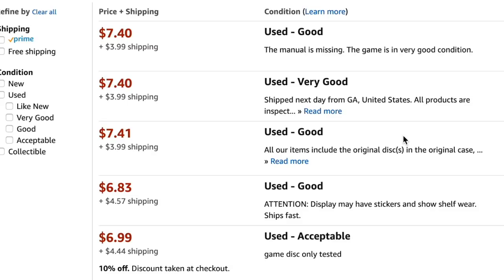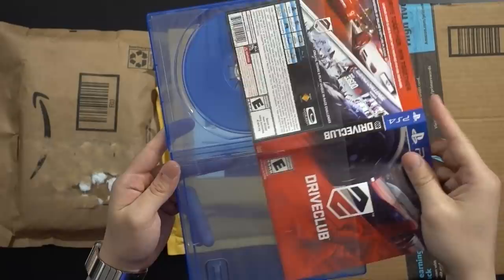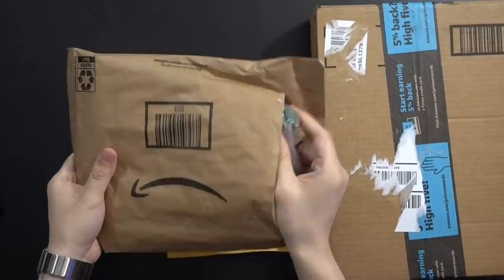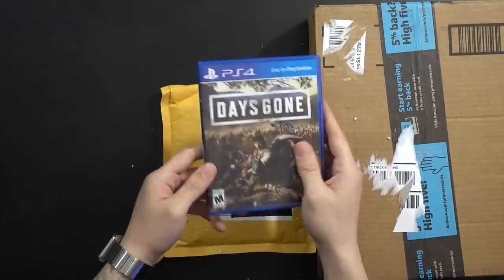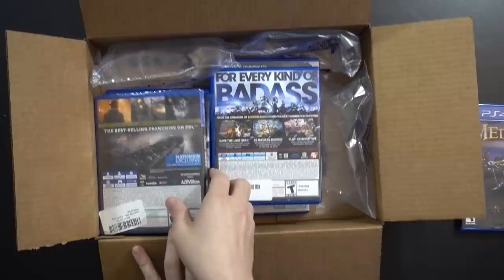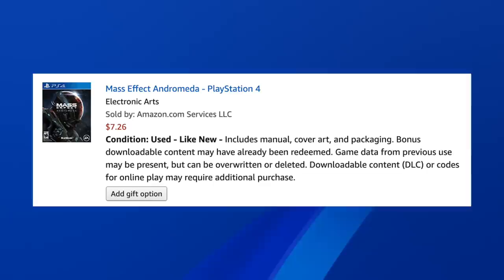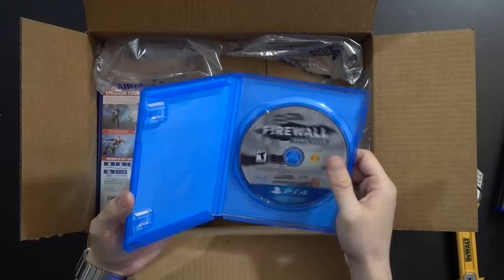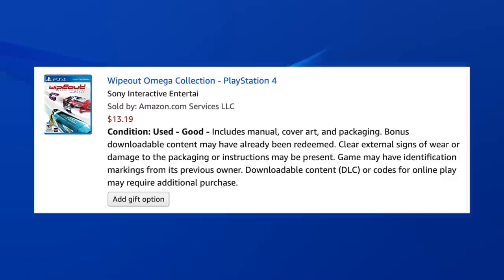Used PS4 Games From Amazon: This Is What They Sent Me.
In my never ending quest to build my collection of games while not spending a ton of money, I'm giving Amazon a chance by buying a bunch of used PS4 games, sight unseen. Which really, was not a great idea for anyone who cares about the condition of said games. This is what Amazon's Warehouse, and Amazon FBA sent me. And yes, I've already ordered replacement cases because I am in fact, slightly insane. But HEY, the games look good. *Puts on sunglasses inside*.

► My YouTube Equipment, Gaming Accessories, and Recommendations:

Irvin tenorio
Mohammad ali
Austin Becker
Jonny Sturtz
Shane St.Pierre
Eddie Hoo
Austin Johnston
Claudio Sepúlveda Huerta
Super_Swede
James Fletcher
Anthony Gallagher
Michael Gerling
Jason Moore
Slwsmokin420
Quentin Price
Holly Blakemore
James Hutchinson
Ben Phillips
Josh Barker
spencer sorensen
Craig O’grady
Michael Wallace
Ben Lindey
Jarryd Howard
Scott Funderburk
Harrison
Tarik